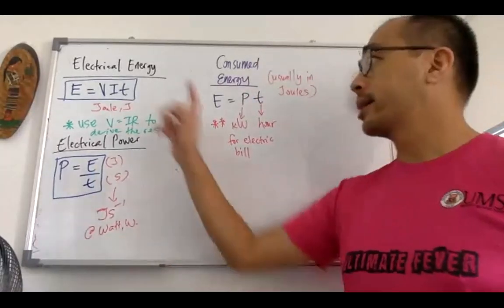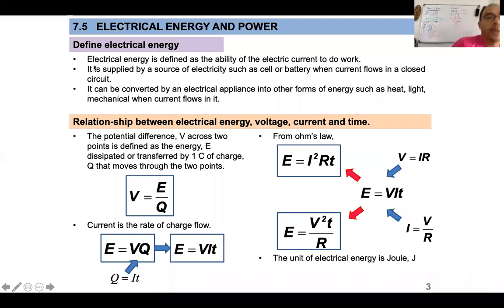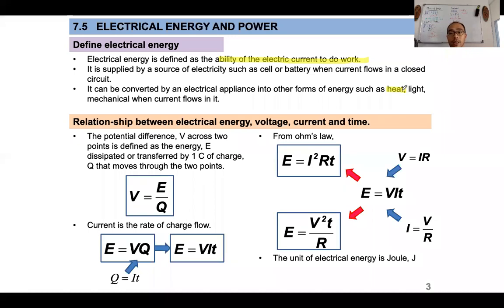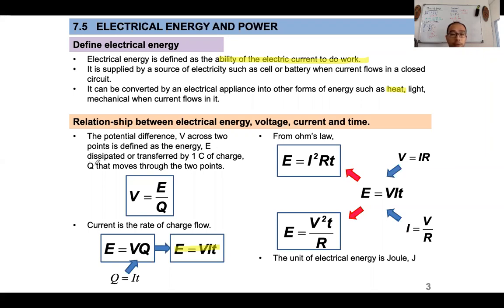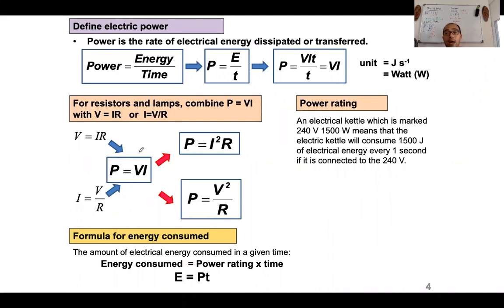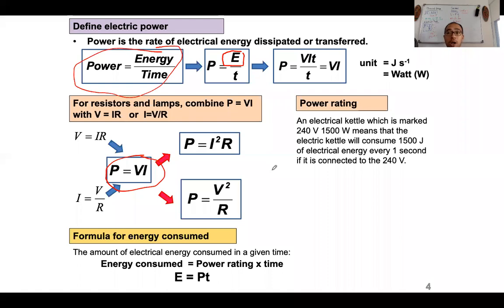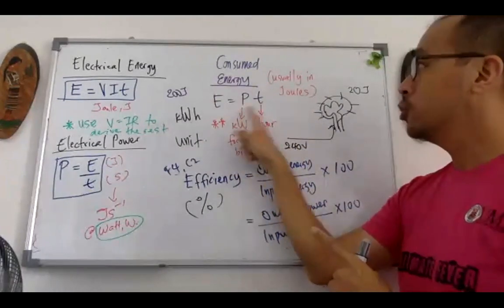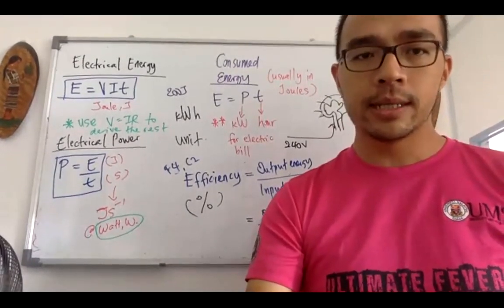Online Classroom Series: Physics Form 5 Electrical Energy and Electrical Power 27 March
We talk about electrical energy and electrical power, the formulae involved, how to make sense of your electricity bill and how to save energy!

Thank you to Cikgu Desikan for allowing me to use his handcrafted slides for the class!